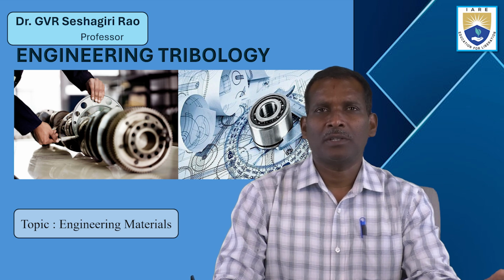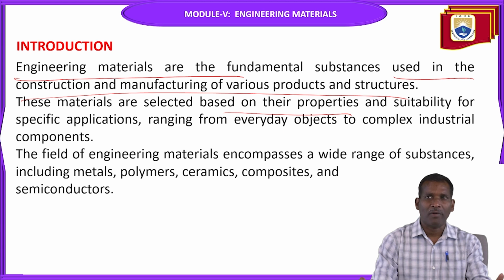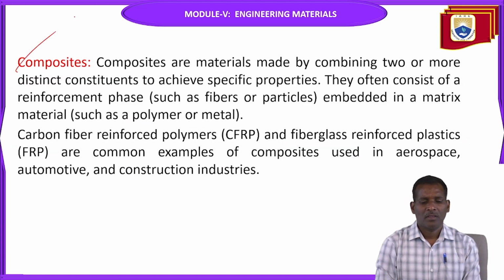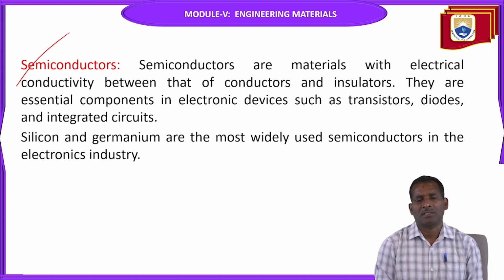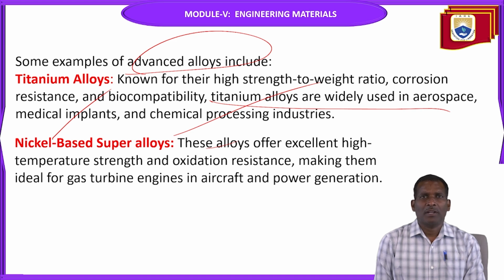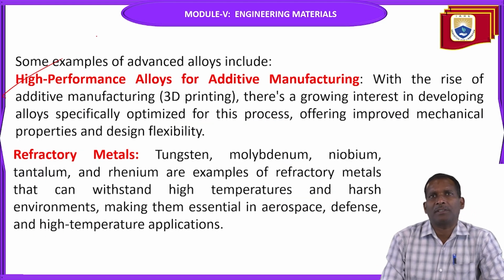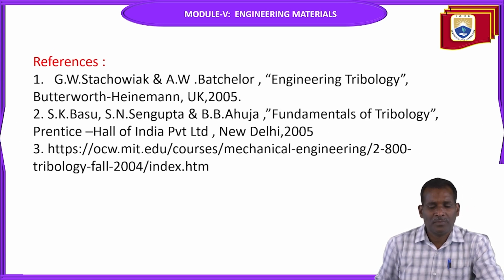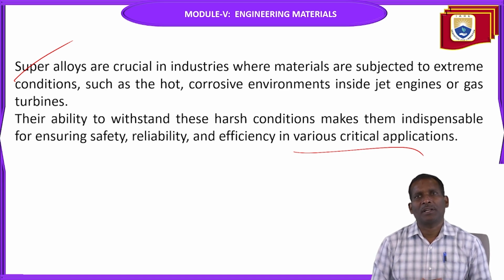Engineering Materials by Dr. GVR Seshagiri Rao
Engineering Materials by Dr. GVR Seshagiri Rao | IARE

Telangana, India.